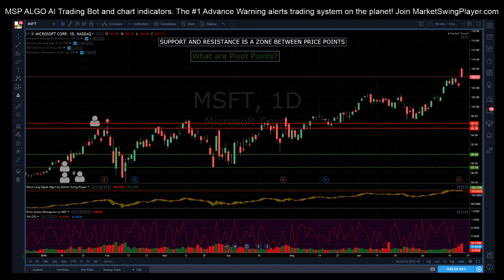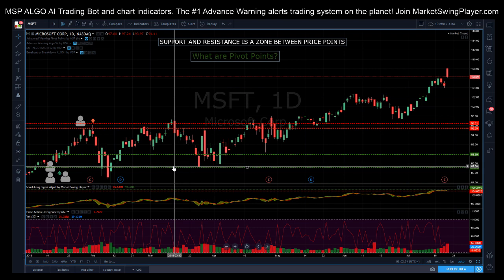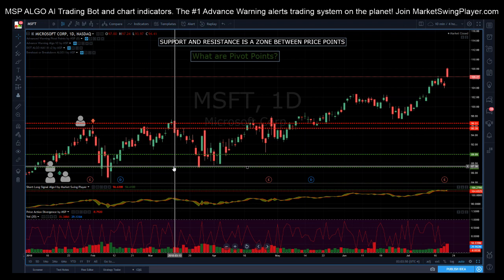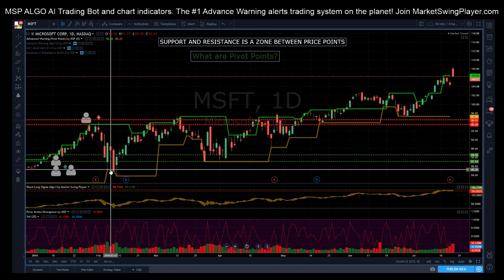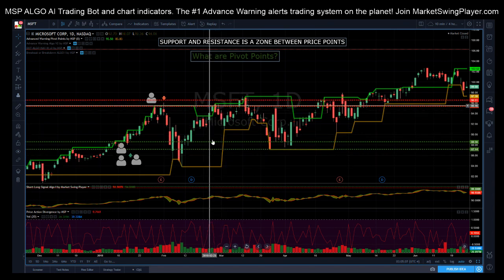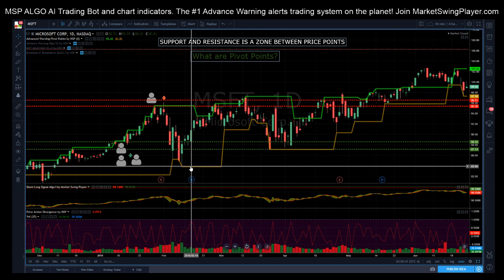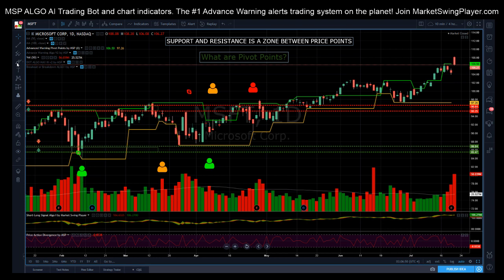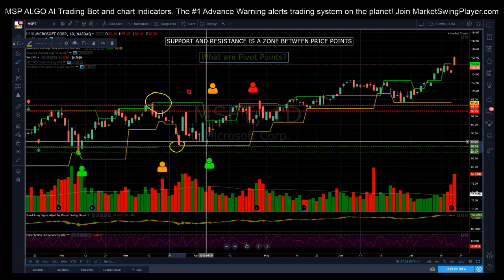What are Pivot Points and why do they provide significant trading opportunities to profit!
What are Pivot Points and why are do they provide significant trading opportunities to get rich! Trading or investing in the stock market.

MarketSwingPlayer may express or utilize  descriptions of past performance, but such items are not indicative of future results or performance, or any representation, warranty or guaranty that any result will be obtained by you.  These results and performances are not always typical, and you should not expect to achieve the same or similar results or performance.  Your results may differ materially from those expressed or utilized by MarketSwingPlayer  due to many factors.